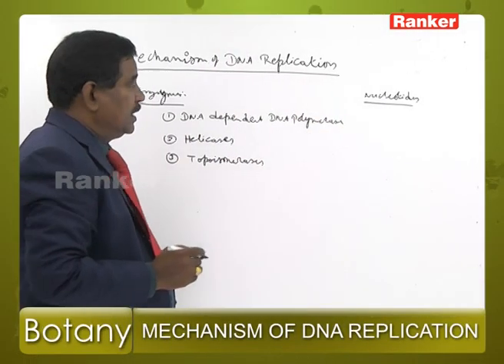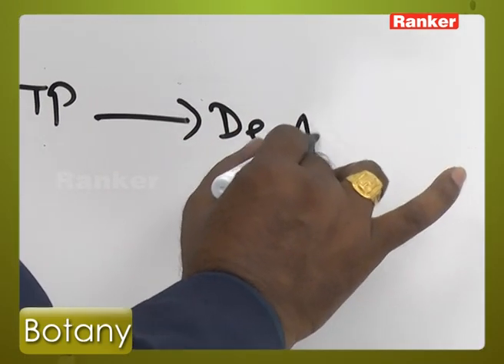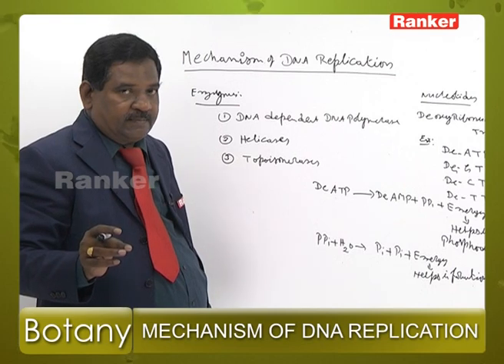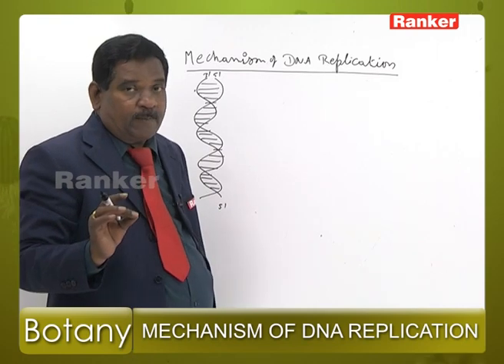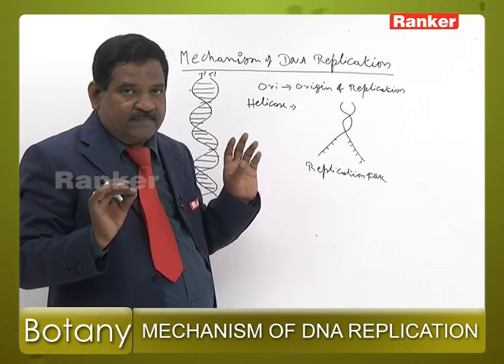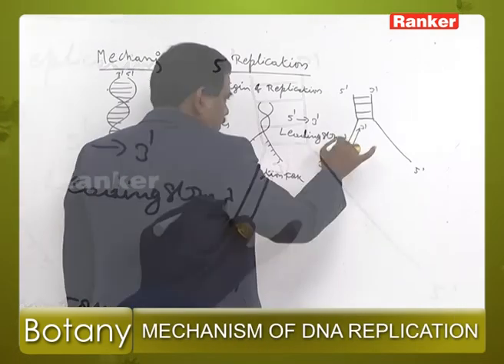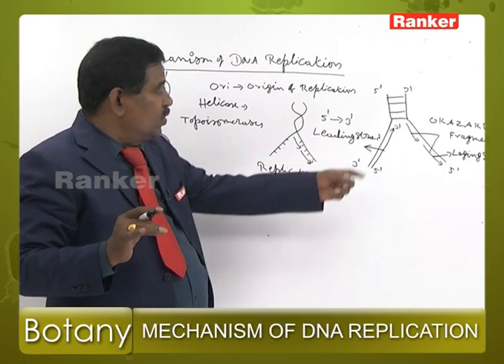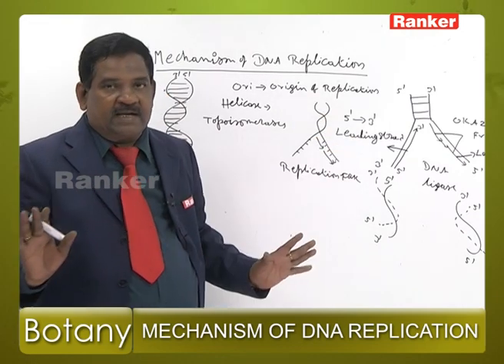Mechanisam Of DNA Replication | Molecular Biology |Boyany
This lecture vedio deals primarily with Mechanisam Of DNA Replication in Molecular Biology